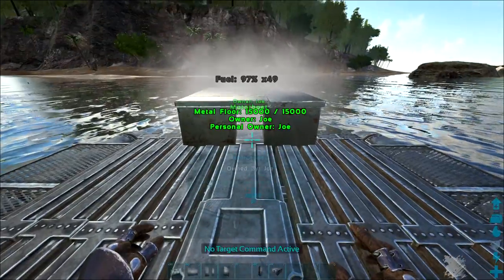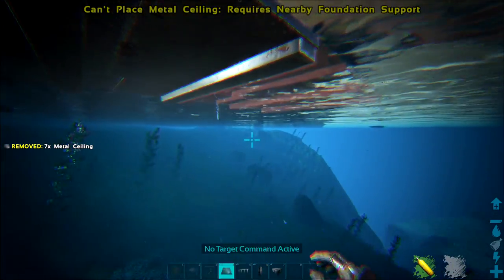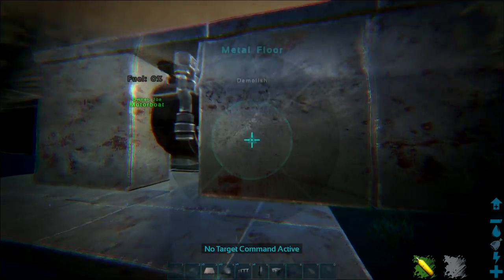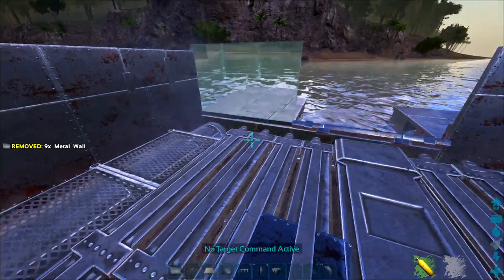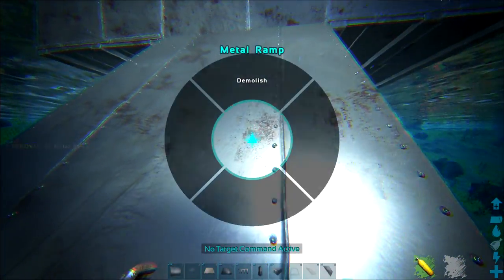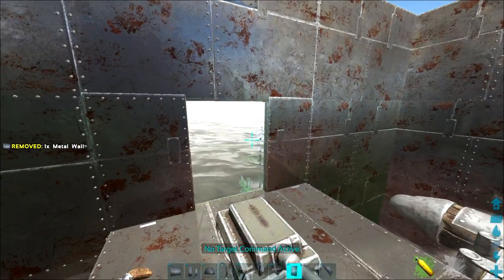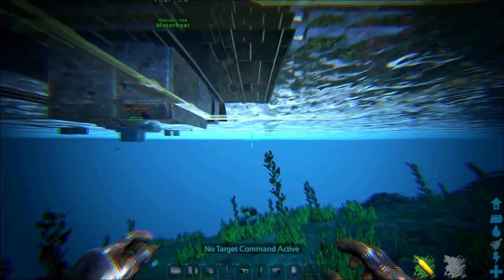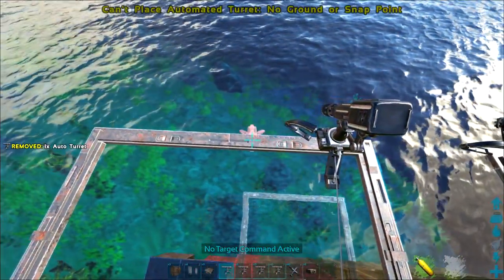Reaper Turret Motorboat Build! Fully Protected!(How Not To Be A Noob) -Ark:Survival Evolved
THis is a new raft build using the new motorboat from patch 258 hope you enjoy!

Upcoming Version: v258.0, ETA May 30
- New Weapon: Harpoon Gun
- New Dino: Hyaenodon
- New Dino: Hesperonis
- New Dino: Megatherium
- New Dino: Megalania
- New Dino: Yutyrannus
- New Vehicle: Gas-powered speedy Motorboat
- 2 New Hairstyles
- Optimizations! Memory reductions, texture memory & mesh optimization, and performance gains via GPU and CPU utilization & threading improvements.
- Various bug fixes TBA
- Greater Achievement set, with various cosmetics, hairstyles, & emotes unlocked as you get Achievements
[MORE NOTES TO COME]